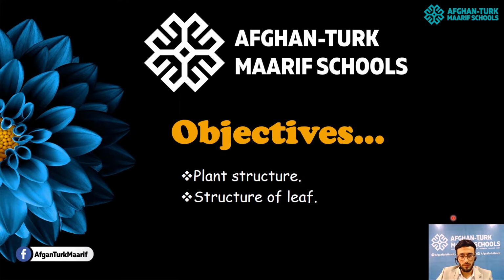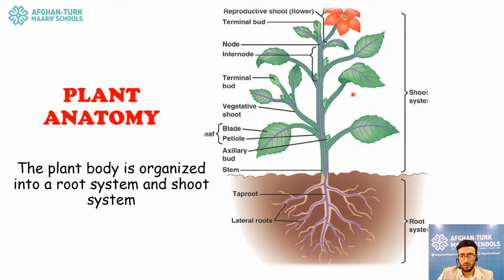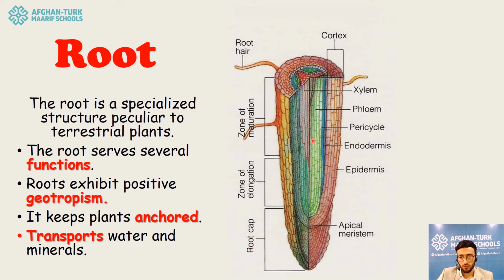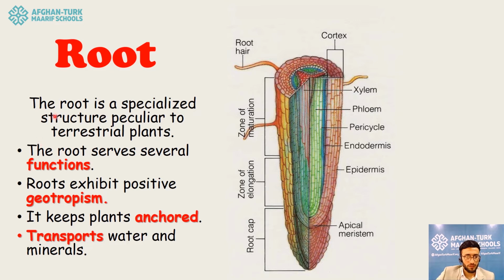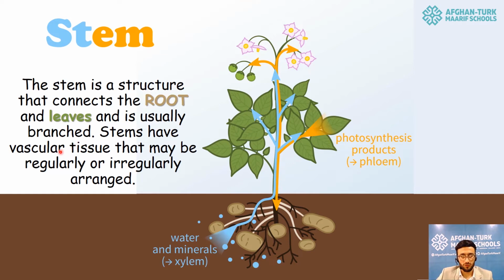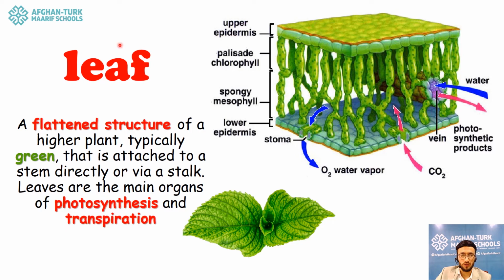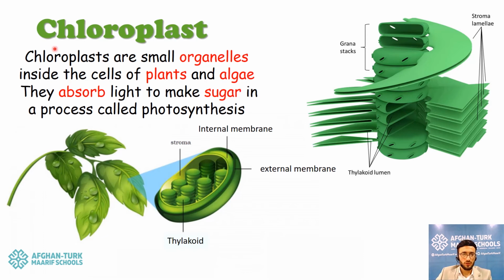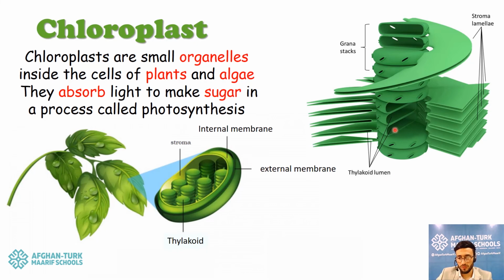Biology 11 | Plant Structure of Leaf